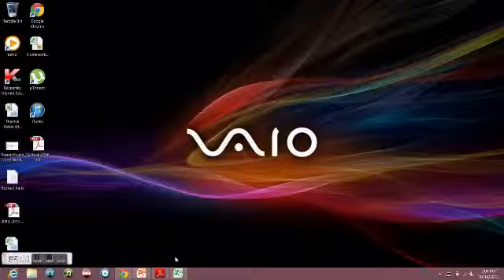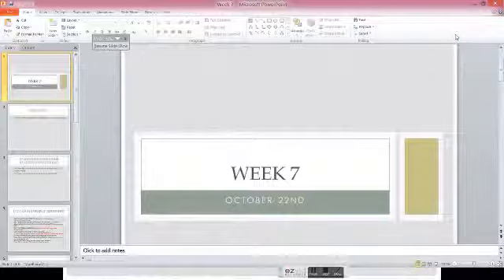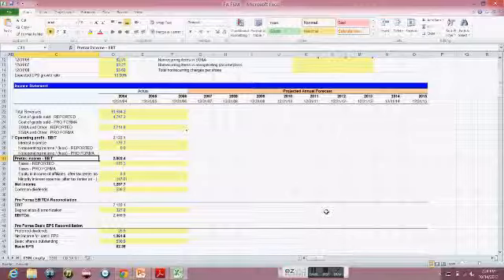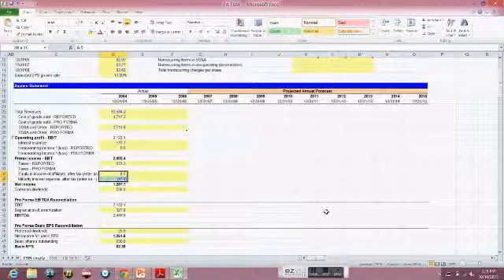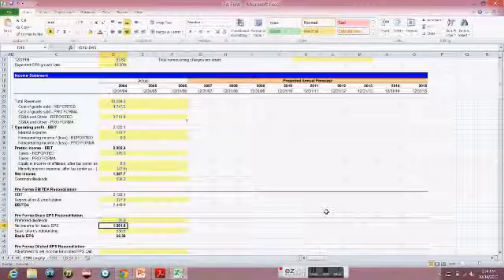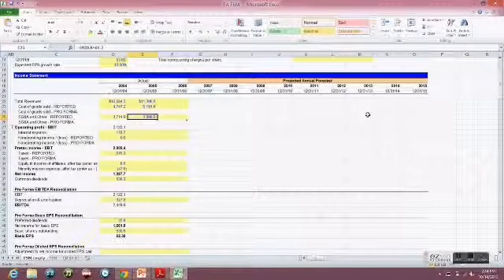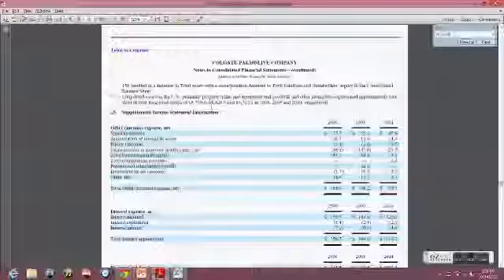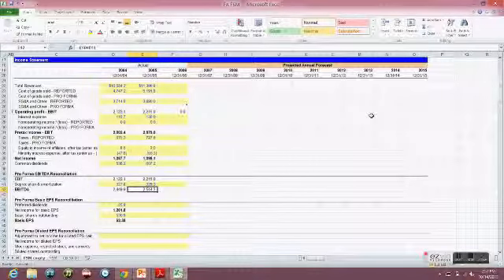Research and Trade Workshop (income statement) Part I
In this video, we go over the historical infomation for the income statement